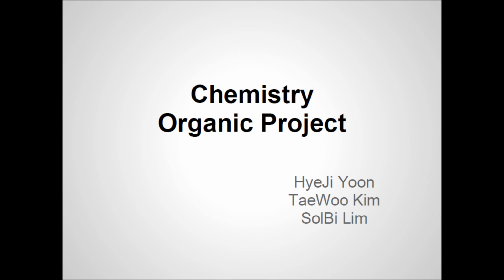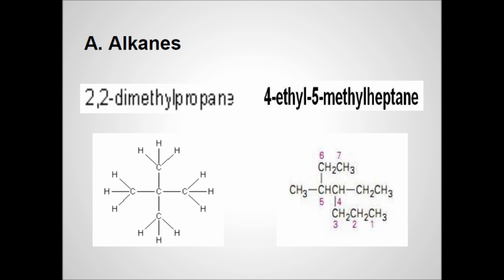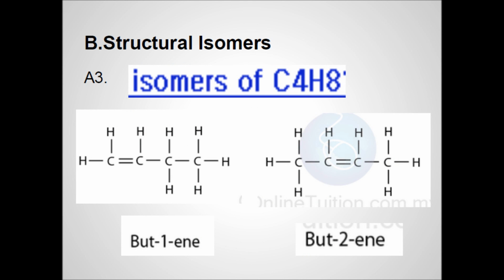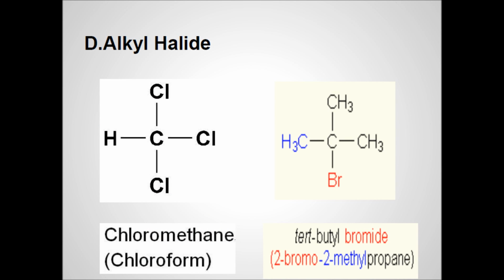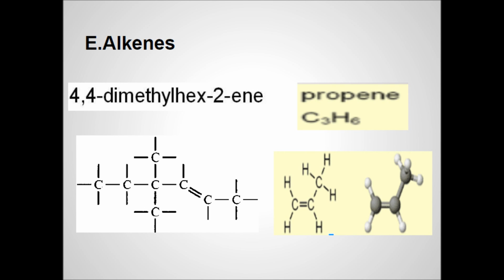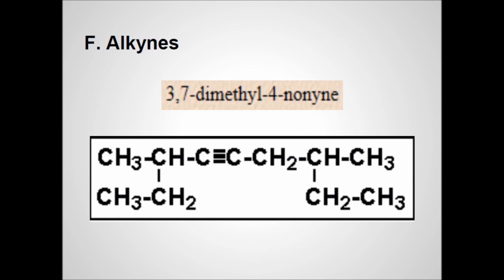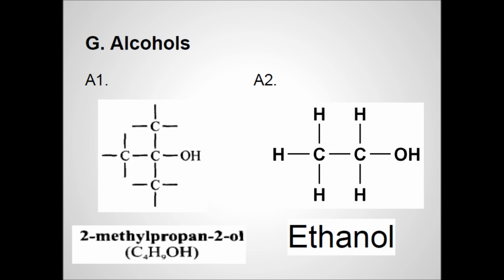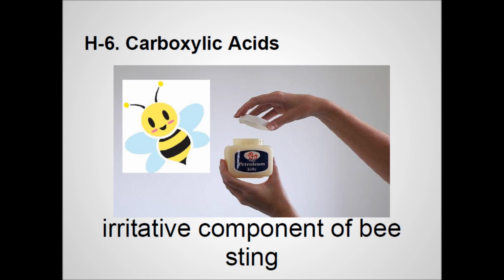chem vedio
organic chemistry